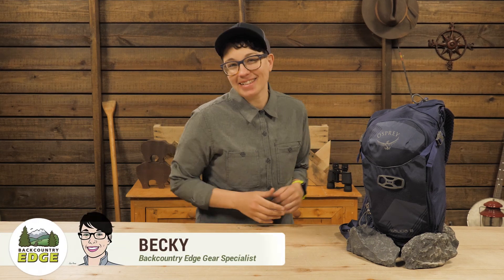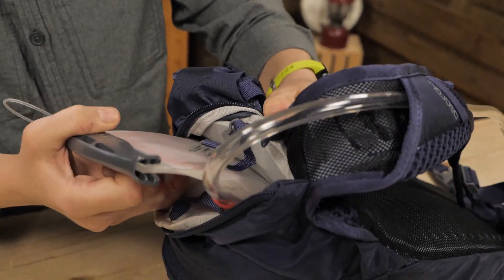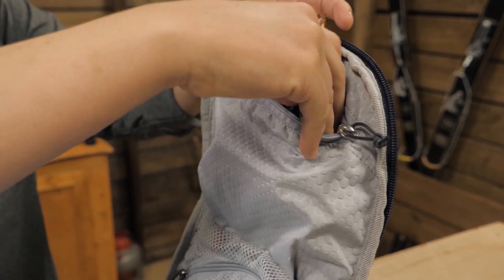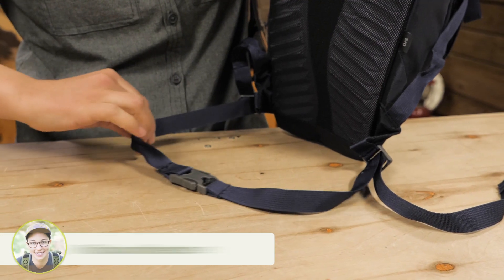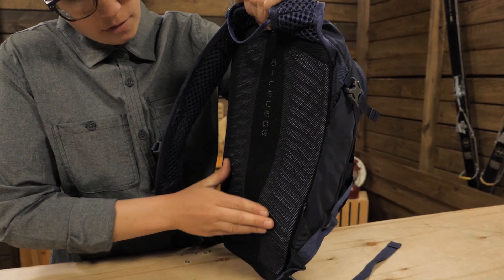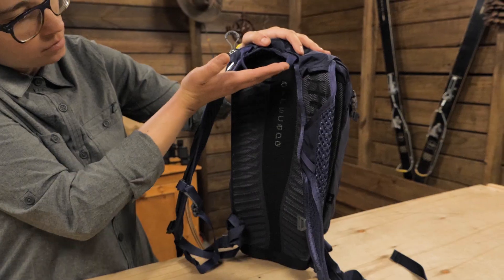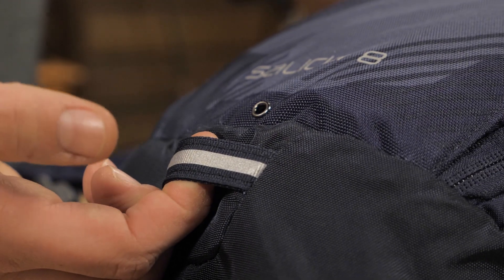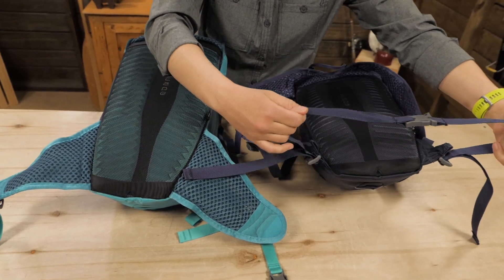Osprey Salida 8 Women's Hydration Pack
Check out the Osprey Salida 8 Women's Hydration Pack at Enwild

Item: OSP1C241M